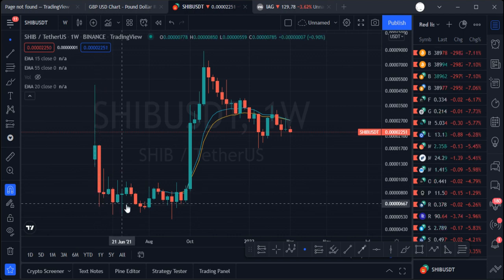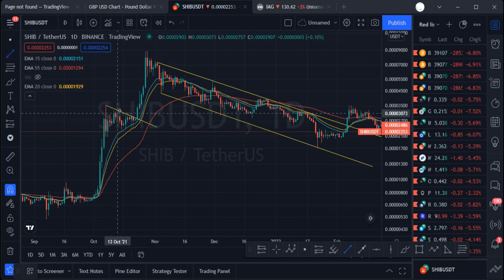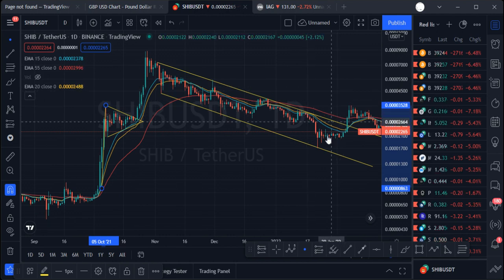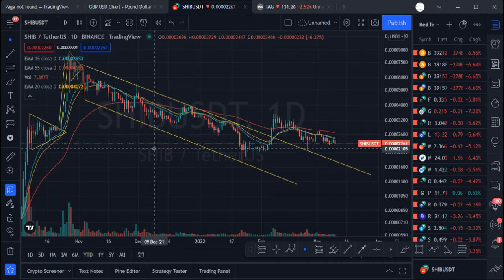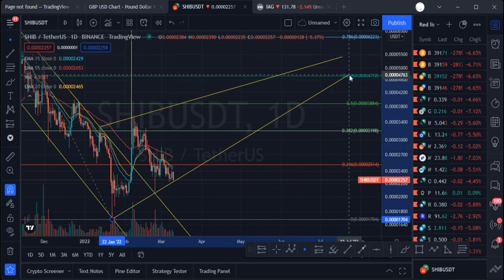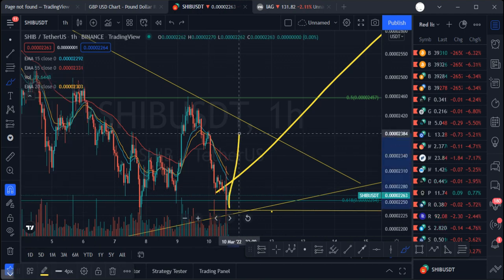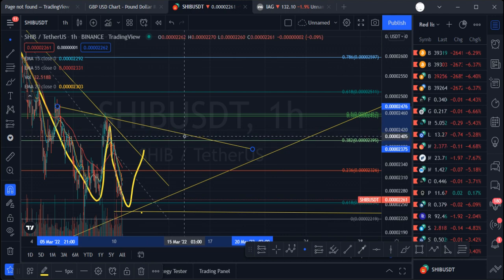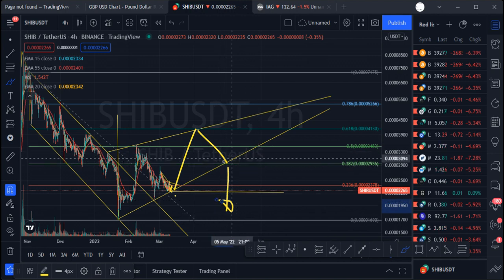SHIB USDT TONY BONES 10 03 2022, 15 19 24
Looking at a potential upside. Shib is at a place where the price action could still break out low. Also could pivot high with a potential (nb potential); 70-80% upside

. I don't know how much you know mate. The best of my knowledge and experience is in there. I've sought to explain some of the basics in there to show what you are looking at. I hope it is an eye opener for you and sets a seed to go on to learn for yourself the potential opportunities which do exist on these charts. Also, be aware of the pitfalls.

At the end of the day its risk management.

Any genuine questions I'd love to field them because it would be good to have someone to chat with on these subjects meaningfully too.

2.WATCH THESE EVERY DAY! LEARN THE BASICS HERE, HE'S NOT TRYING
   TO SELL ANYTHING AT ALL. PURE CHARTS. THIS HAS BEEN THE PLACE
3. Investopedia. excellent briefs on the basics.
    google:
ema,
ma,
RSI,
 RSI Stochastic,
RSI golden crossover, deathcross.
MACD
Support
Resistance
Breakout
Measured Breakout

4. Trading View, free limited features for an unsubscribed member, sign up with a credit card FREE! But also a desktop app available, desktop app is ace. All the pro's use trading view too, I mean seriously wealthy people who trade as a living, including bazillionaires.